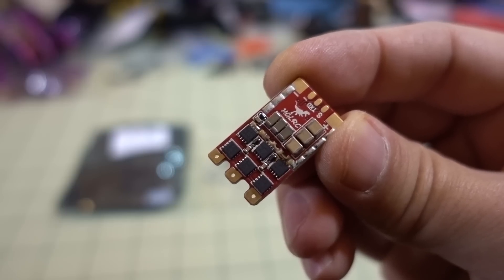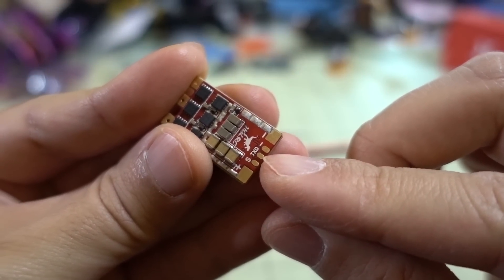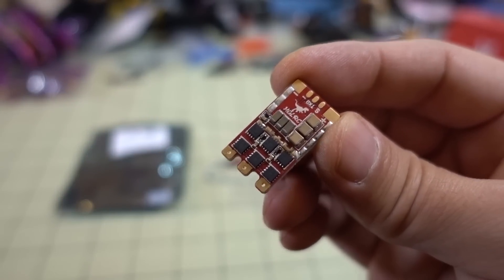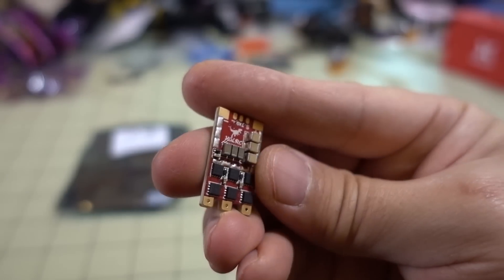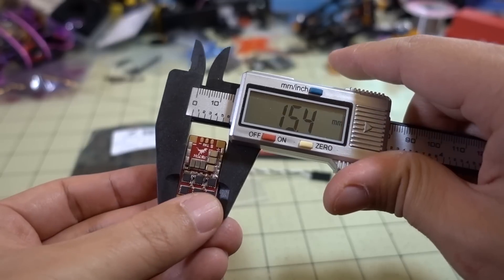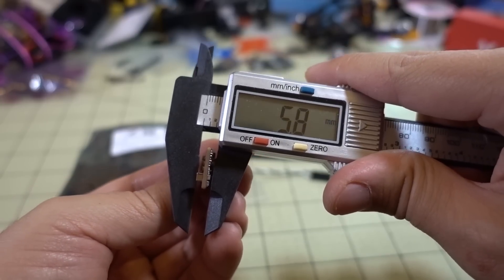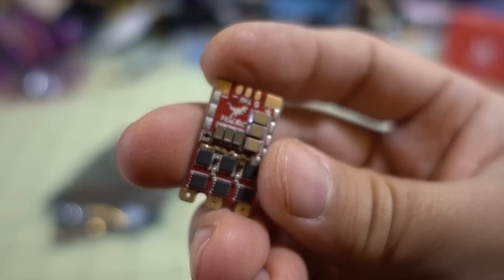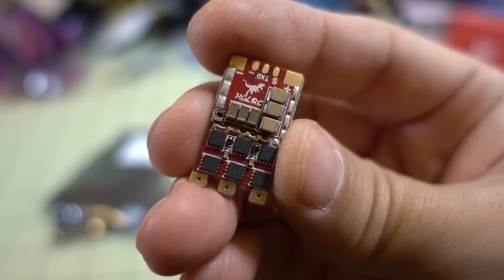HGLRC T-Rex 60-amp BLHeli32 ESC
Taking a quick look at these new 60-amp 32-bit ESCs.  Surprisingly small and light for a 60-amp ESC...

Bitcoin - 12Y5vysDMvgqX4Z7h7iRTsgwWoCNwv9MPs
Ethereum - 0xD8f3758678F3d93539F804e36811f0A04B0D047F
Litecoin - LcyGPS2f3NZxWU6BRkCJ5qdk1zV6jUCtn8